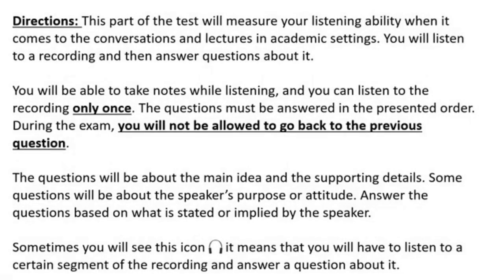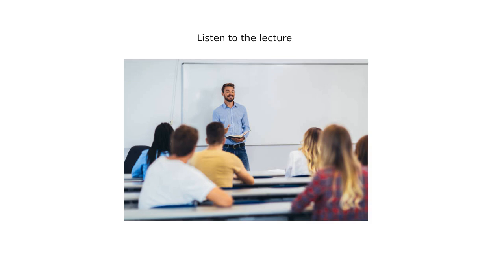TOEFL LISTENING PRACTICE TEST 10 | NEW (2025), with answers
Follow the link to get scored and access actual answers for this test:

TOEFL is a registered trademark of Educational Testing Service (ETS) in the United States and other countries. This channel and video is not endorsed or approved by ETS.